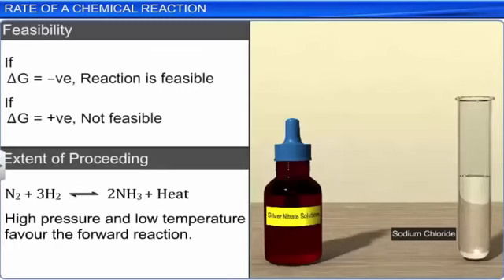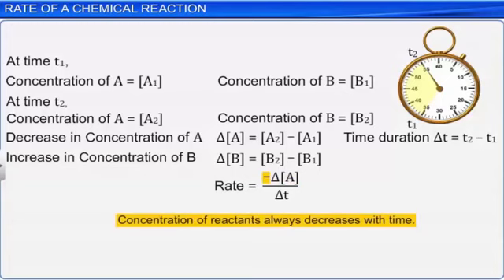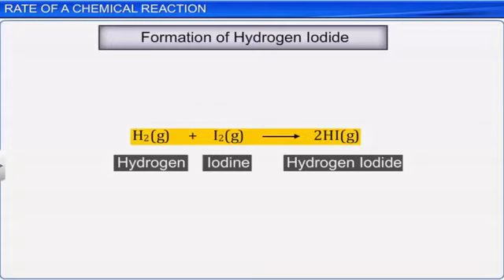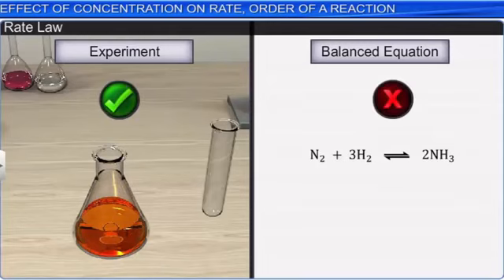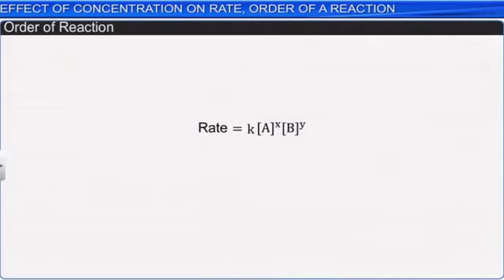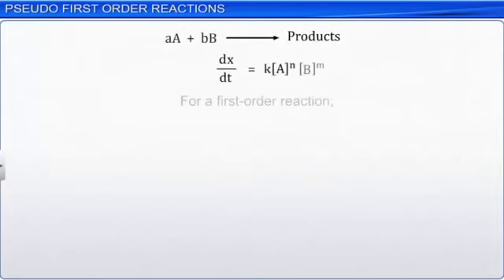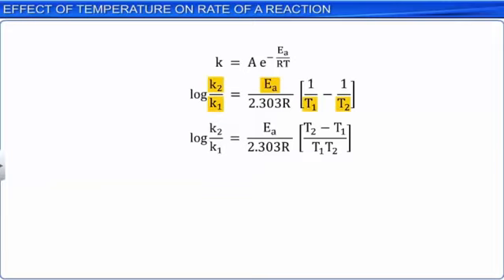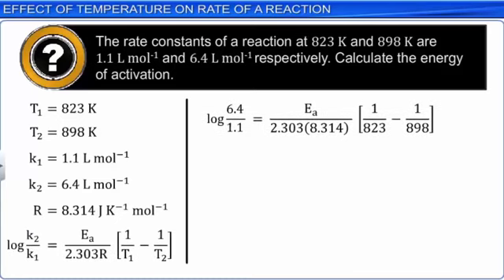CBSE Class 12 Chemistry Chemical Kinetics Full Chapter By Shiksha House360p